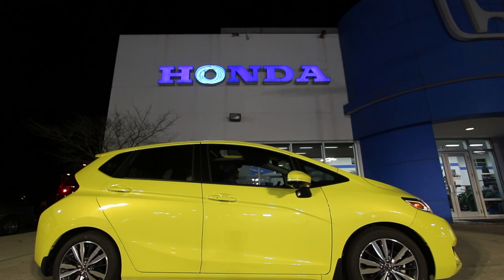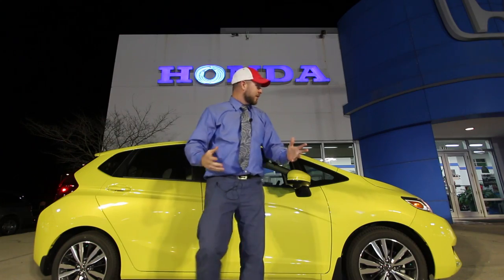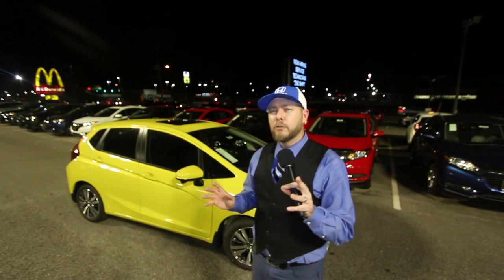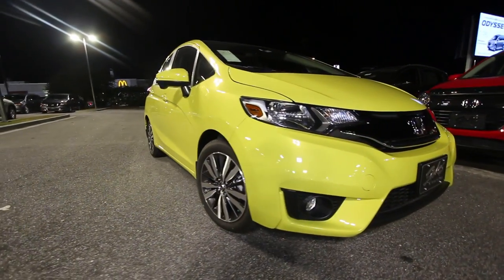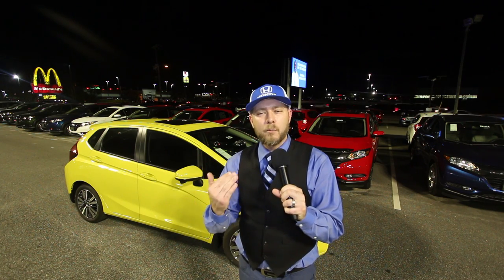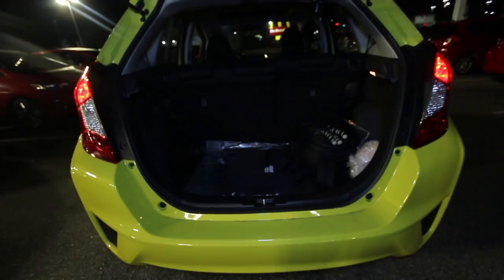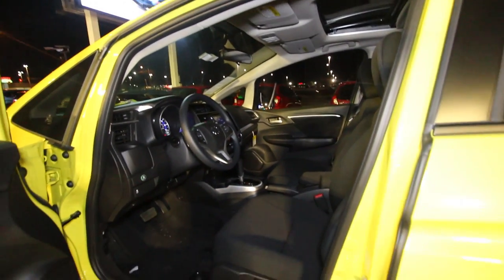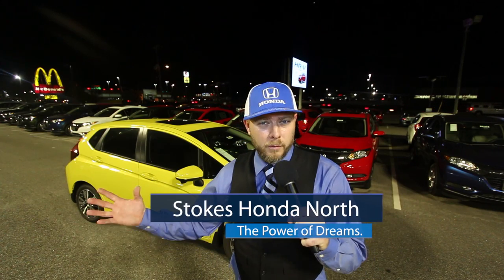The 2017 Honda Fit | Reviewing this Small Compact Car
Watch as I try to squeeze my big butt into the sunroof of the Honda Fit lol. In this video I'll be checking out all the cool options on the 2017 Honda Fit. This car has just around 130HP. Does size really matter when you have nice standard features and technology?